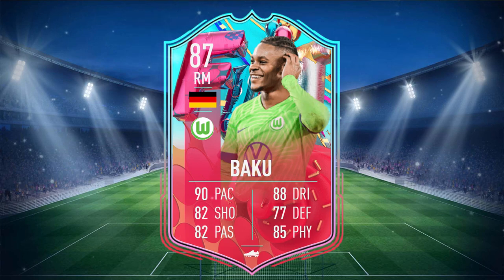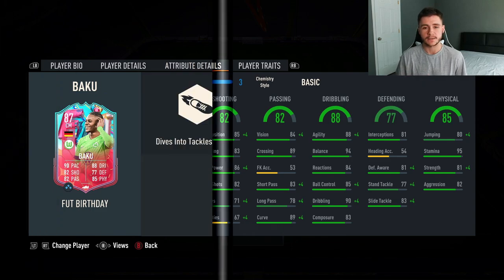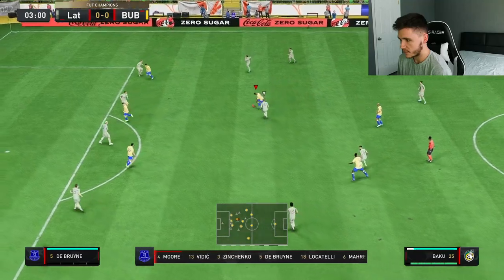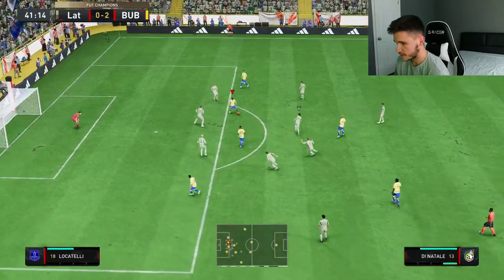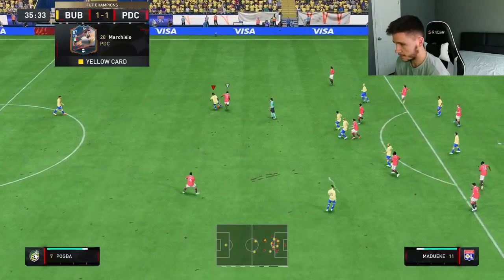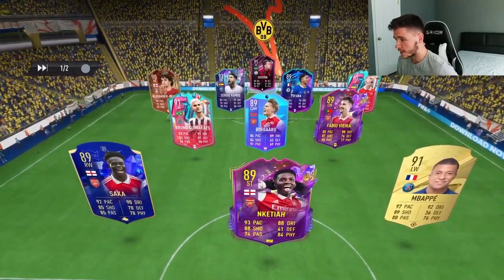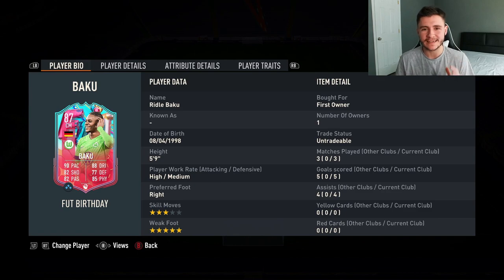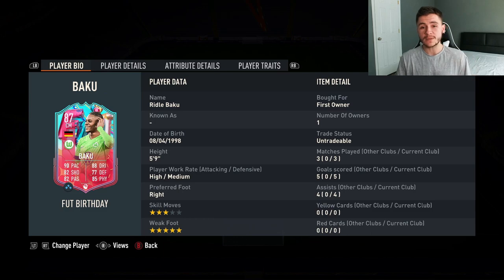IS HE WORTH IT? 87 RIDLE BAKU FUT BIRTHDAY SBC PLAYER REVIEW - FIFA 23 ULTIMATE TEAM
In today's video, we test out the new Ridle Baku FUT Birthday SBC card.